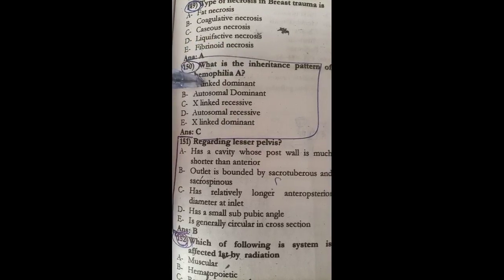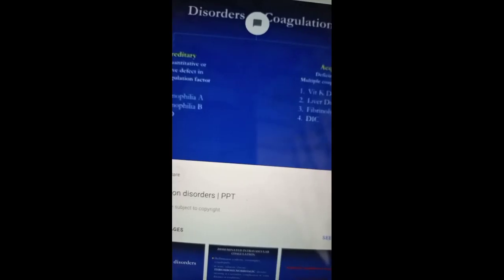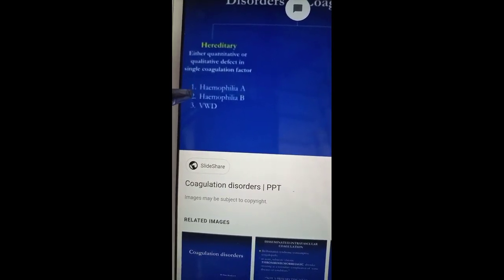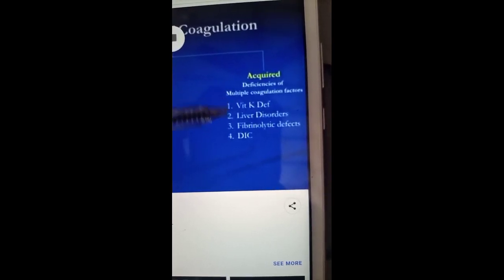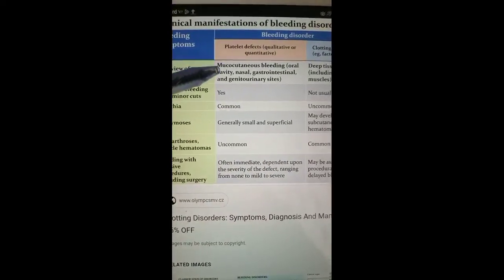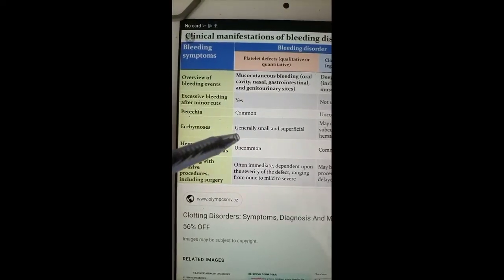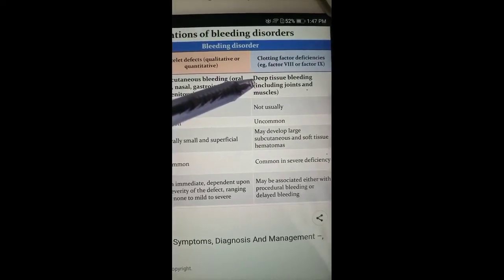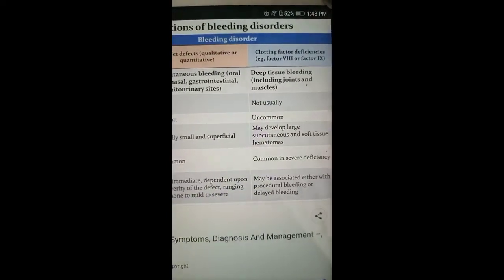Bleeding Disorder | Hereditary and acquired